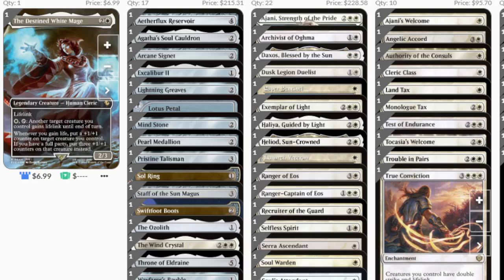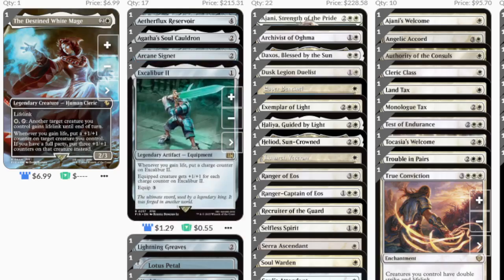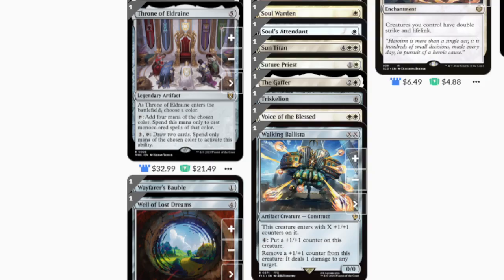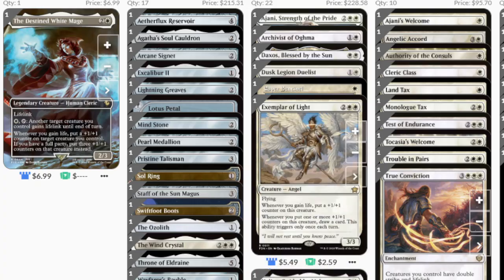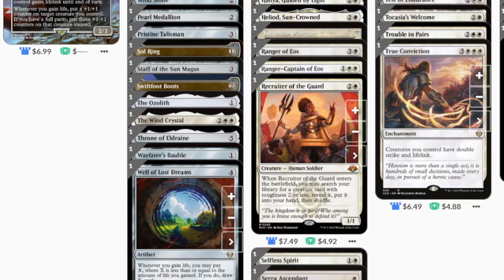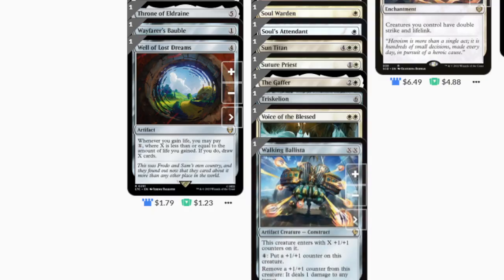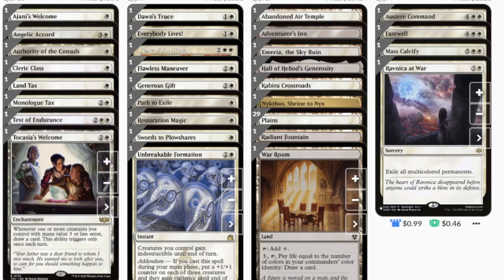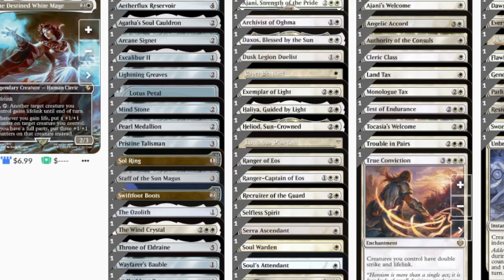The Destined White Mage MTG Final Fantasy Commander Deck Profile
This is a video featuring a commander deck profile for The Destined White Mage If you do have any questions or comments I would be happy to read them in the comment section :)